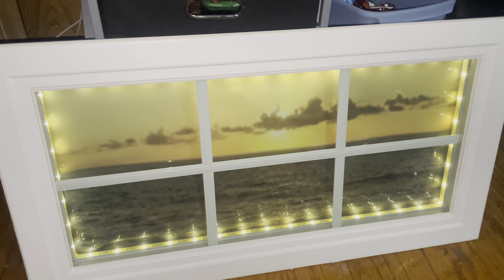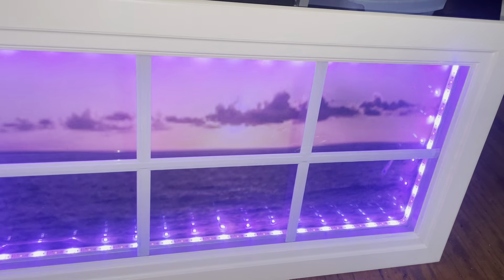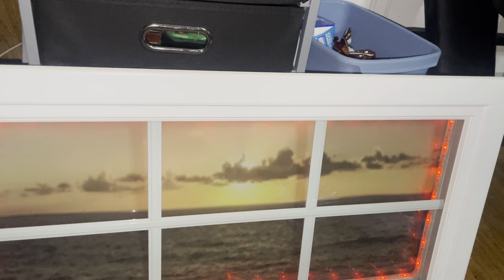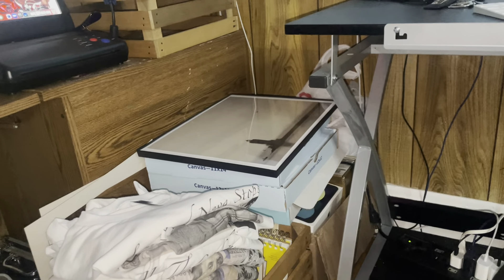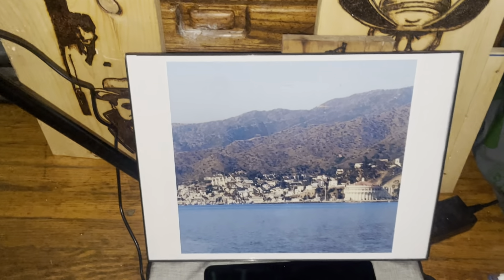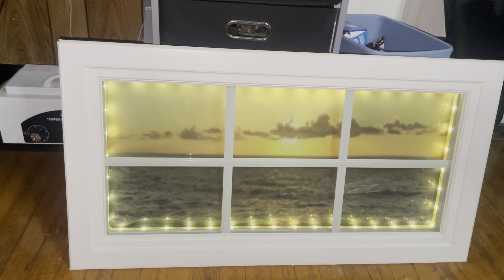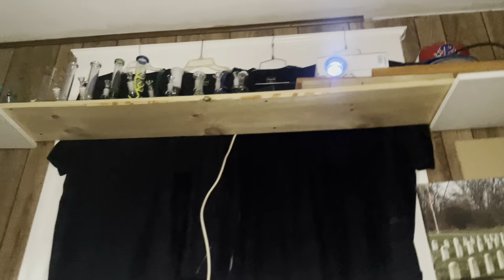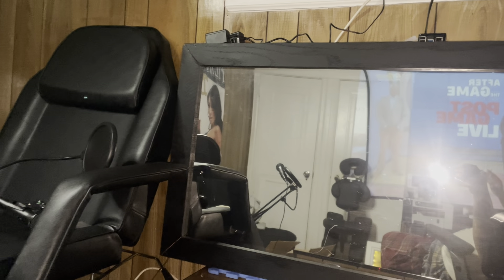DaBear Facts Podcast… Preliminary Content… Custom LED Window Picture Frame…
DaBear Essentials Novelty & Smoke Shop Items… To Be Featured at DaBear Canvas Tattoo Studio… Studio Coming Soon!!!